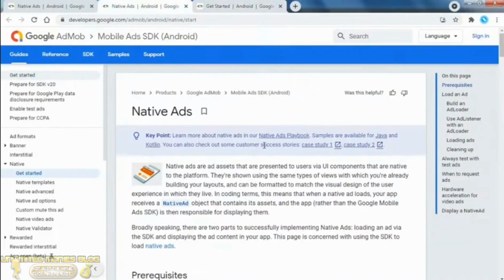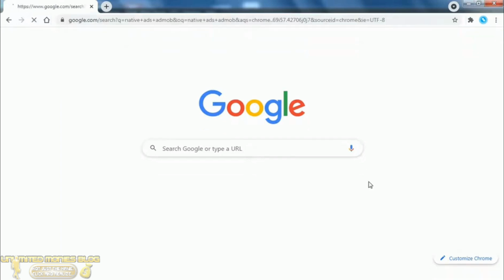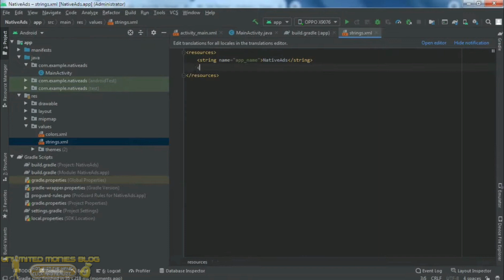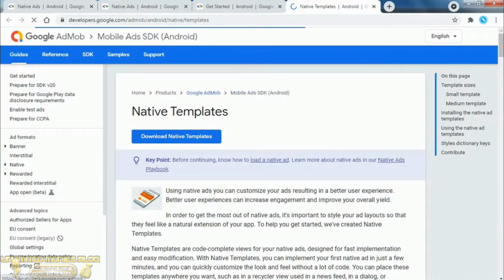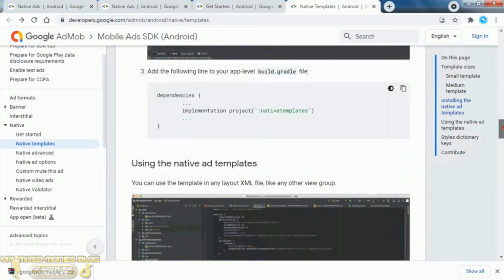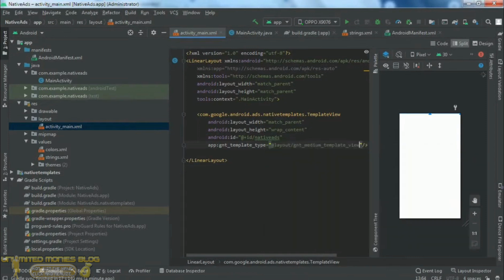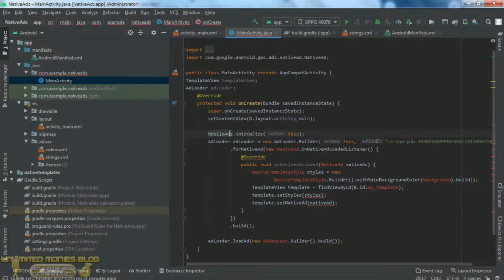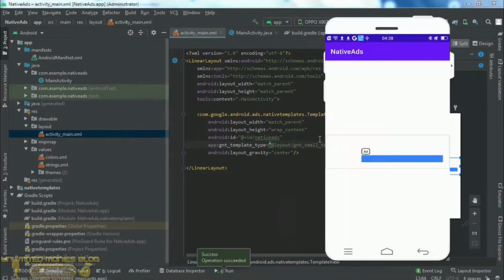Get Rich with AdMob Native Ads in Your Android Studio Project!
Learn how to monetize your Android app with AdMob native ads in Android Studio! In this video, we'll take you through a step-by-step guide on how to integrate AdMob native ads into your Android app, increasing your revenue and helping you get rich! From setting up your AdMob account to implementing ads in your app, we'll cover it all. By the end of this video, you'll have a clear understanding of how to use AdMob native ads to maximize your earnings. So, what are you waiting for? Watch now and start monetizing your app today!

APP ID SDK : meta-data       android:name="com.google.android.gms.ads.APPLICATION_ID"  android:value="ca-app-pub-xxxxxxxxxxxxxxxx~yyyyyyyyyy"

Background music 🎶:

Title: Possibility - By @unlimitedmoniesblog ft @davizyjacob2809